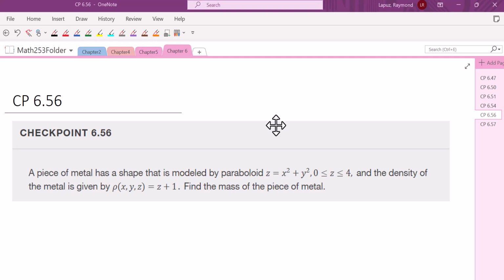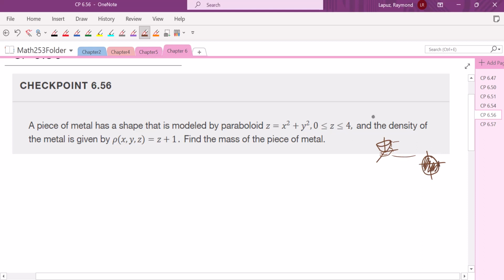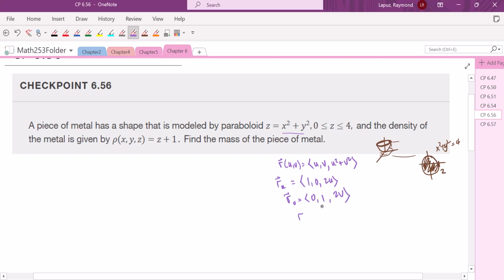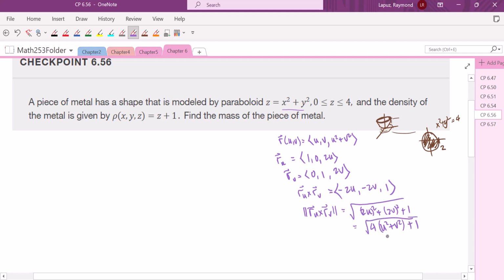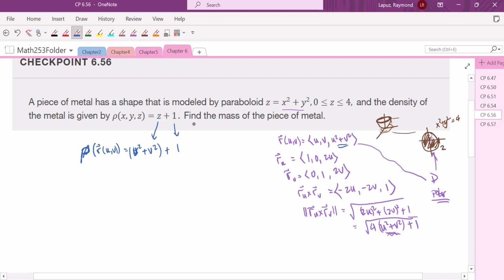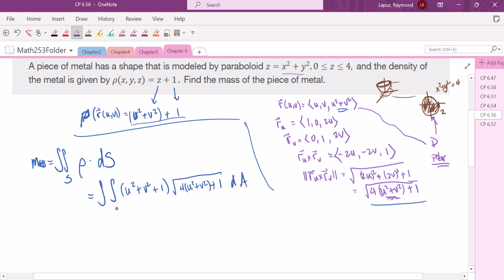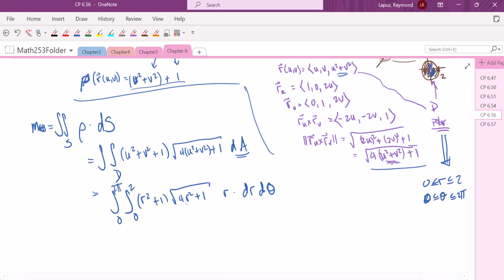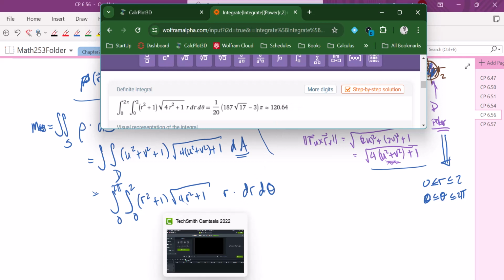m253 CP6 56